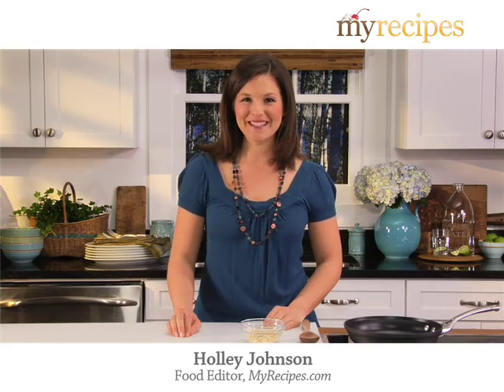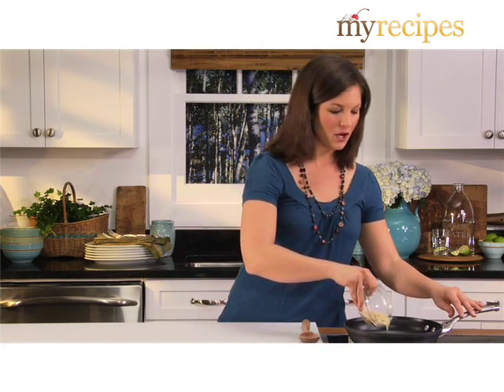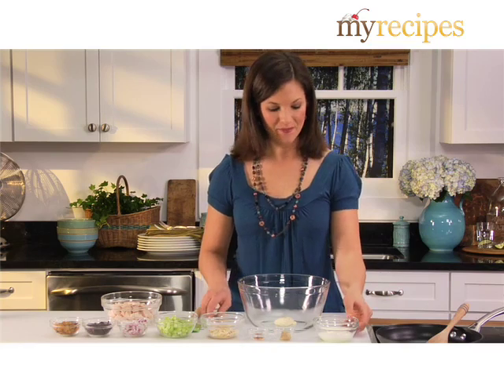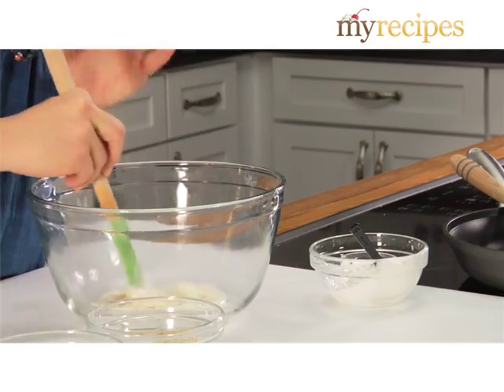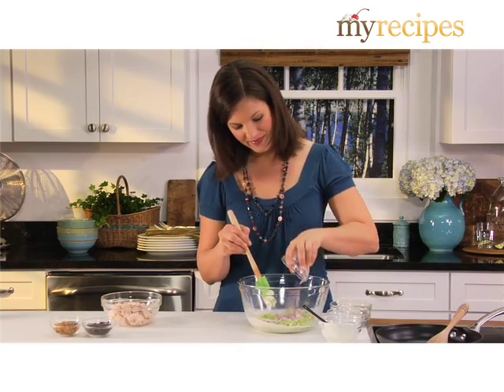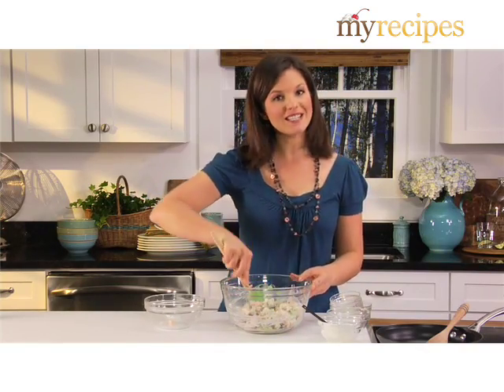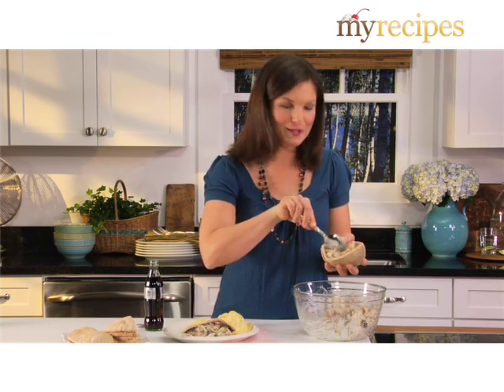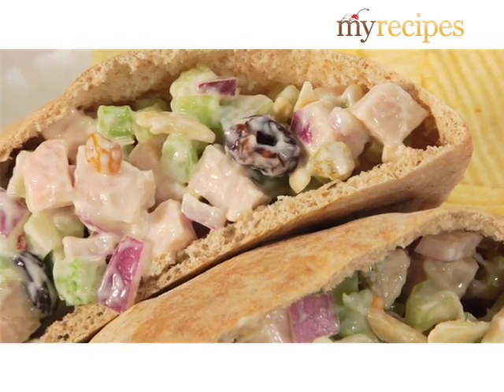Dried Cherry-Toasted Almond Turkey Salad Sandwiches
Transform leftover turkey with this easy, superfast, turkey salad sandwich recipe from Cooking Light magazine.